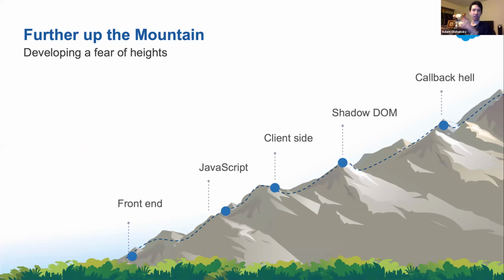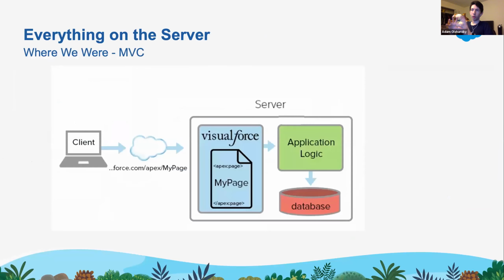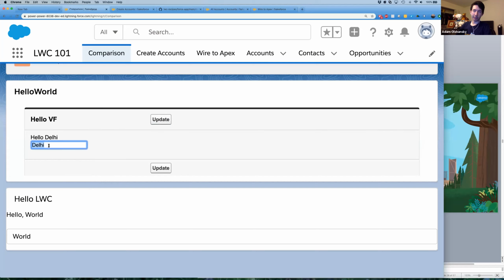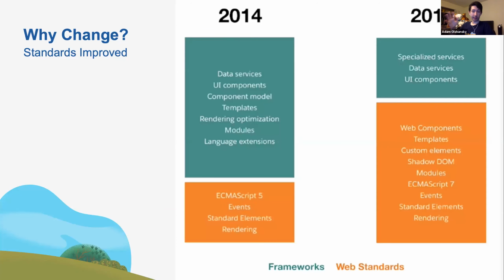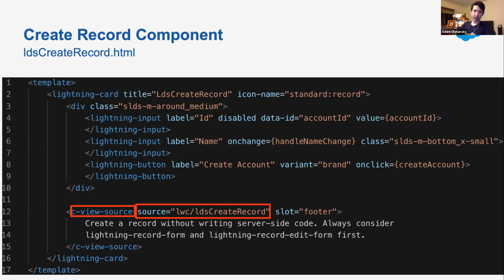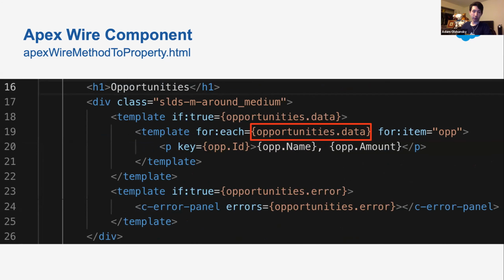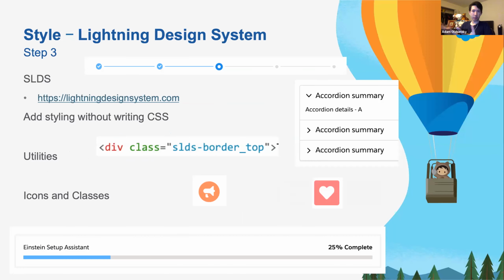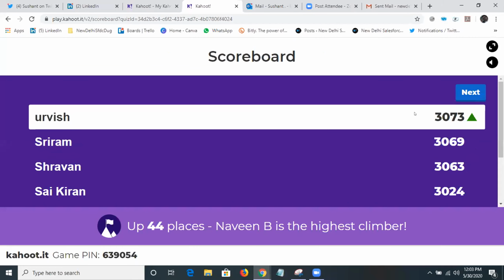ImpactSalesforceSaturday: Lightning Components 101: An Apex Developer’s Guide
We invite all – Developers – Administrators – Group Leaders – Consultants with advanced, intermediate or beginner level knowledge on Salesforce(Sales Cloud, Service Cloud, Pardot, Marketing Cloud, IOT, CPQ, Einstein, etc).

Topic: Lightning Components 101: An Apex Developer’s Guide

Date and Time: Saturday, May 30, 2020
11:00 AM to 12:00 PM IST (Friday, May 29th, 2020, 10:30 PM to 11:30 PM PST)

Speaker: Adam Olshansky
Adam Olshansky is a Salesforce MVP, Salesforce Engineer at Google, 14X Certified, 6X Trailhead Ranger,  RAD Women coach and Community Speaker.

Agenda:
1. Intro and Background
2. What are Components
3. Comparison of Apex vs LWC
4. LWC Deep Dive
5. Recap and Next Steps